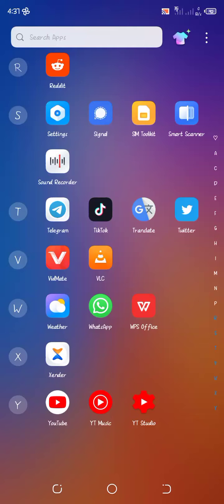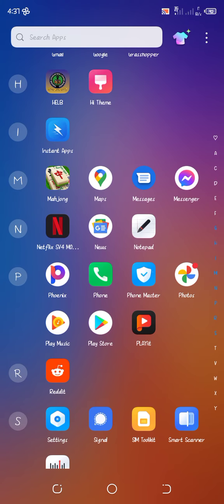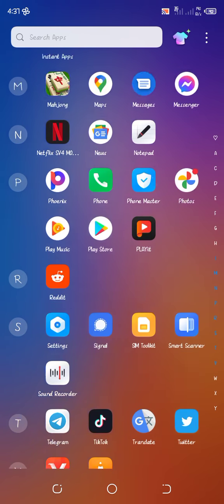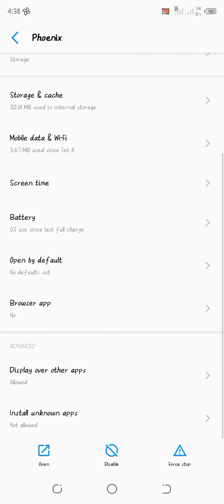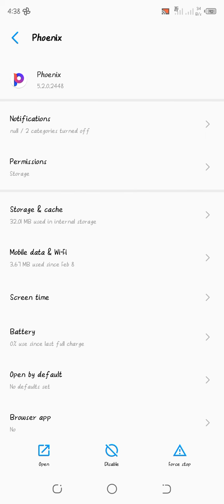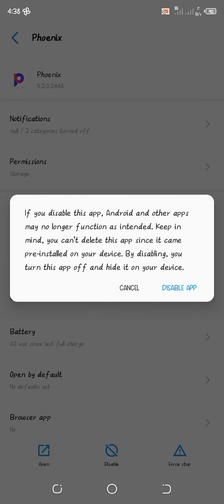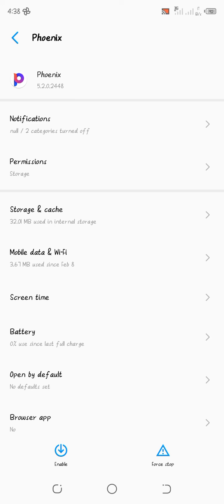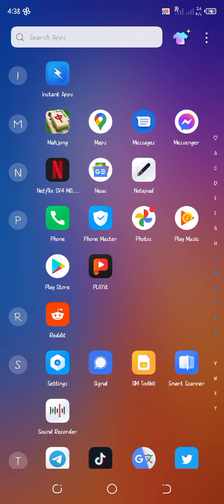How to disable bloatware on your phone 📱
Bloatware are the apps and services that are usually already installed in a phone but are not of much use to the user.Here's how to disable them and any other apps .